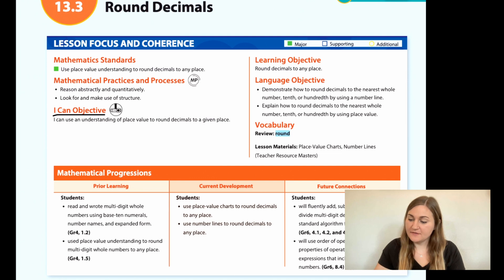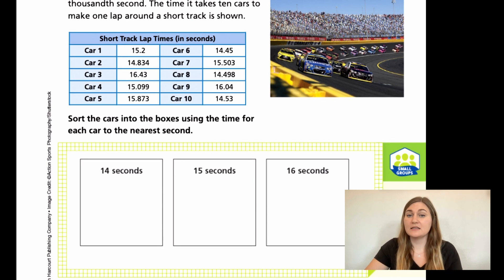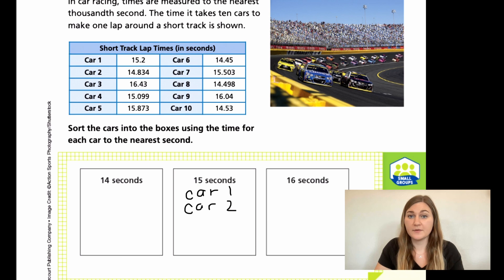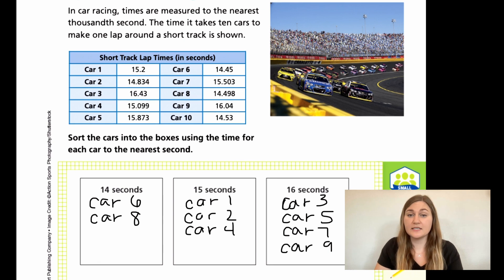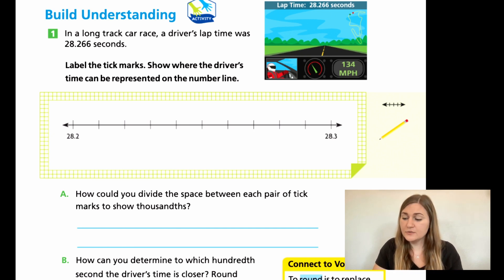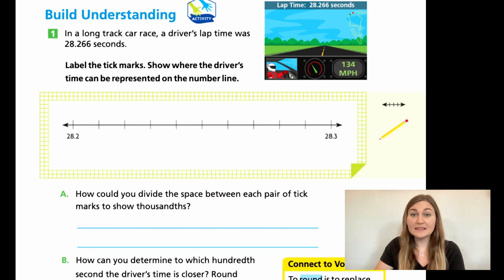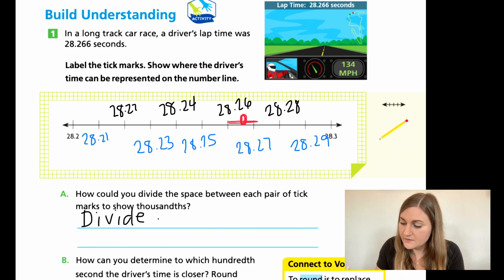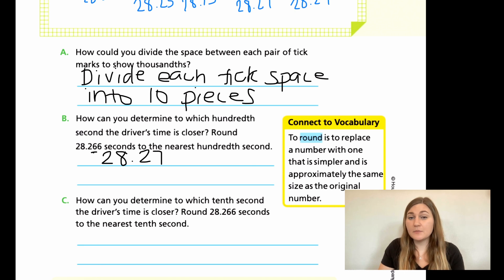Into Math 5th Grade Lesson 13.3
Round decimals to any place.